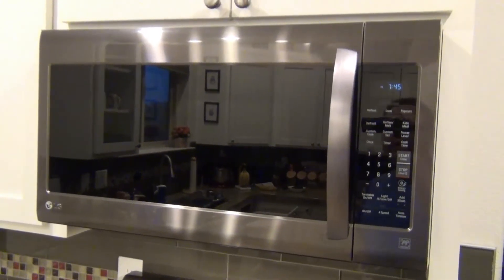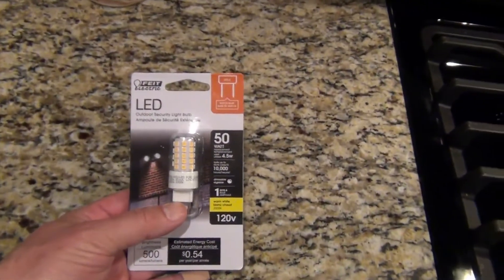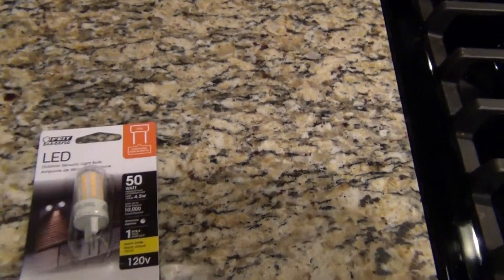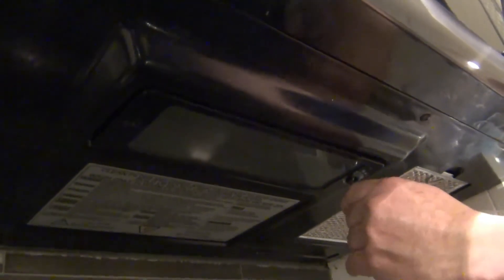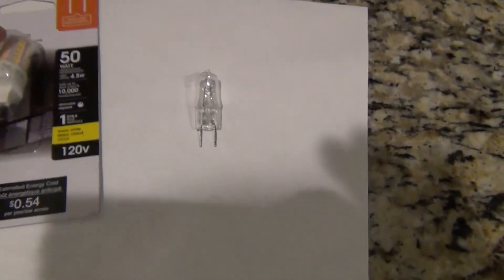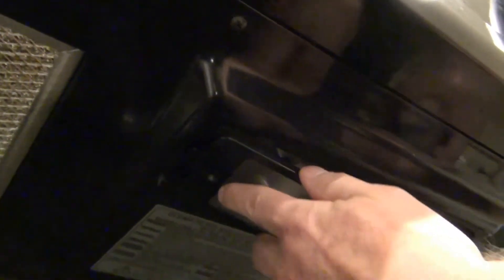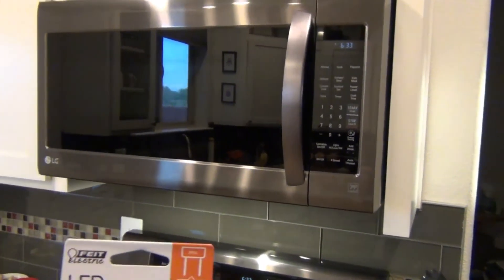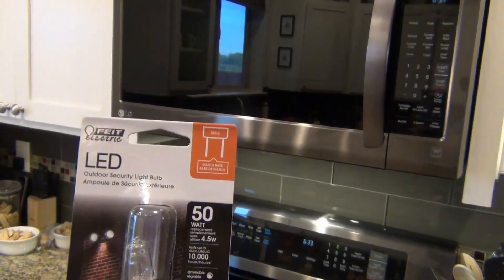LG Microwave LED Lightbulb Upgrade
Here's how I upgraded the bulb on my LG hood microwave to LED.  It's brighter, cooler, and a big improvement over the old halogen lightbulb.